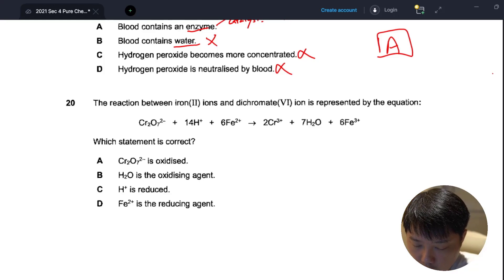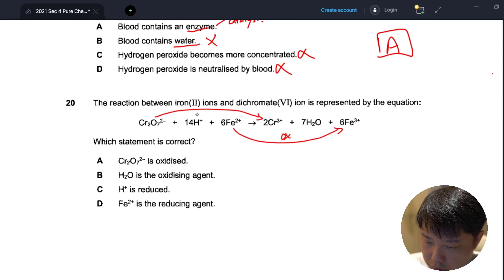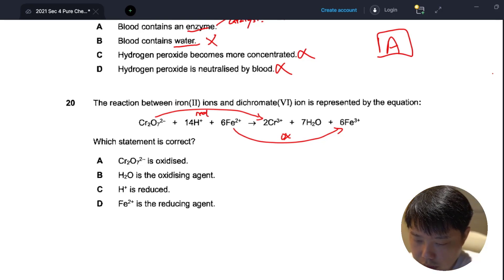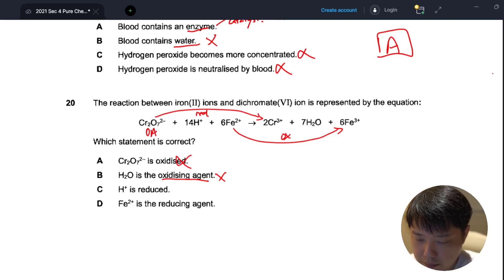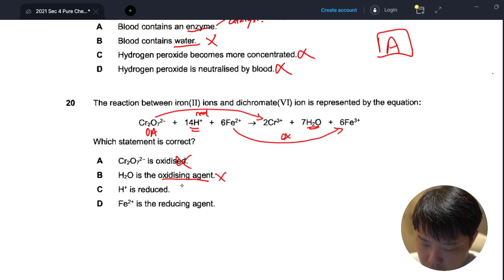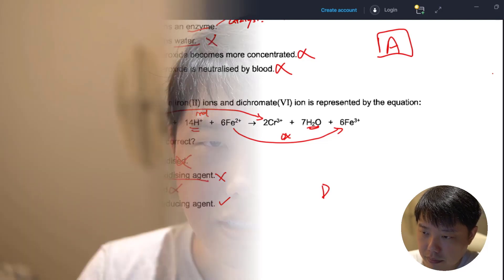O level CHIJ Prelim 2021 MCQ 20